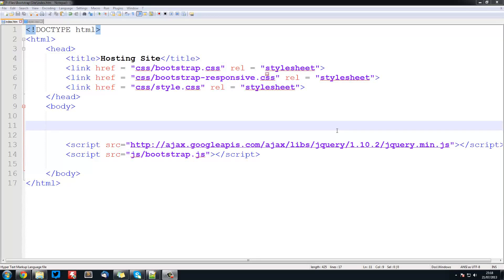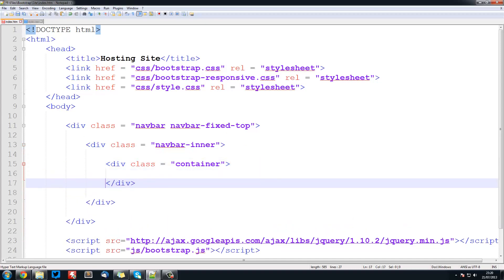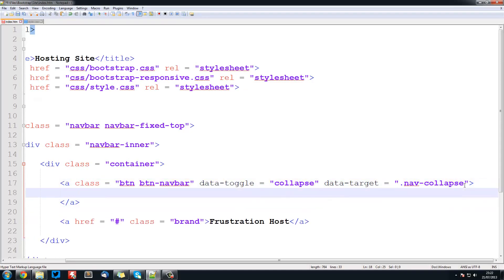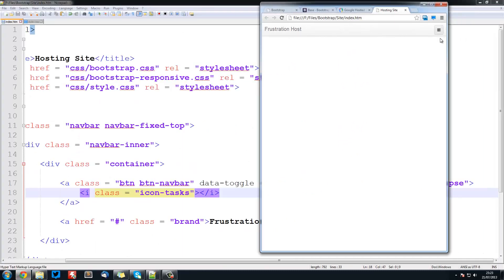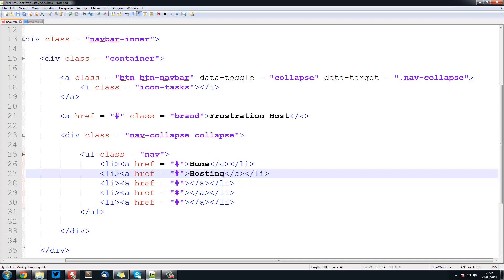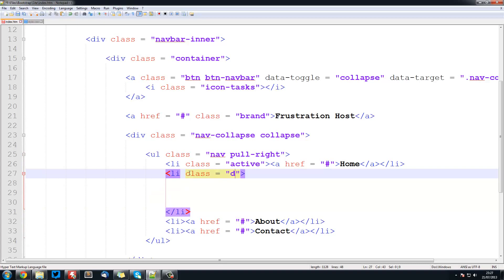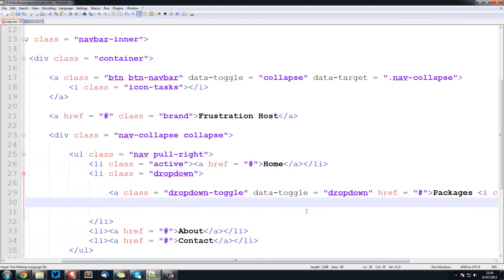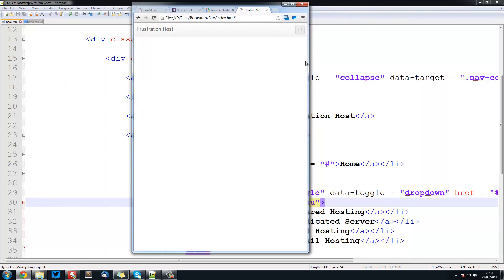Responsive Web Design With Bootstrap (2.3.2) - #2 - Collapsible Header and Nav with Drop Down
In this tutorial, we create the header bar along with a navigation and dropdown menu, which will be fixed to the top of the web page. The header will be responsive so will therefore shrink and collapse as the screen resolution decreases.